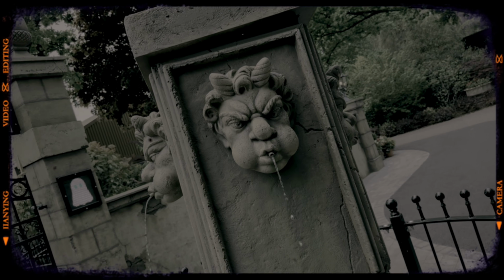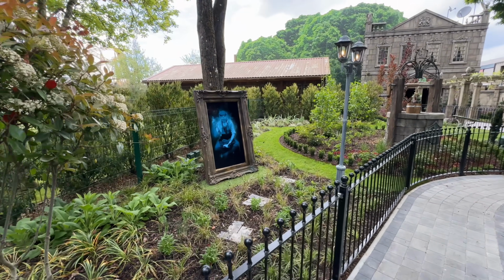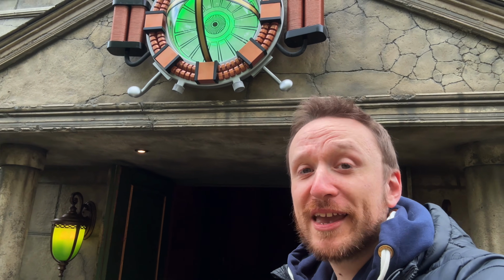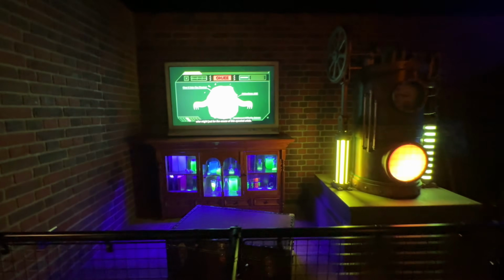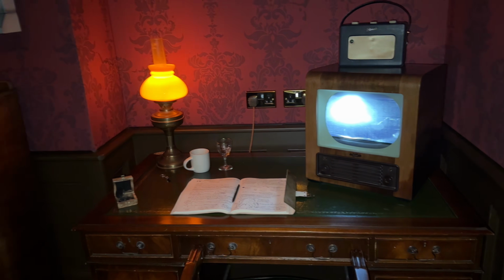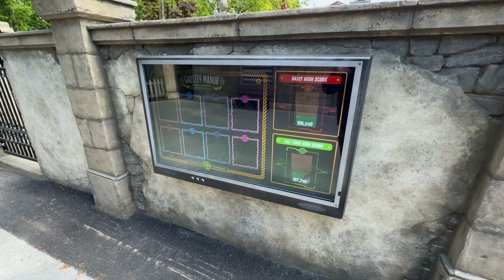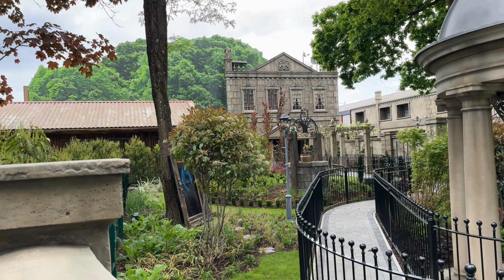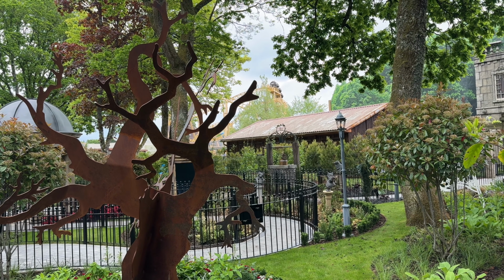We Experienced Ghostly Manor Before it Opened!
Join me as I got to ride and review Ghostly Manor at Paultons Park two weeks before it officially opened to the public on May 17th, come check out this brand-new spooky family dark ride built by Mack Rides using their cutting-edge brand new Gameplay Theatre system!

This immersive new attraction takes guests on a haunted adventure filled with fun, frights, and interactive gameplay that the whole family will enjoy. In this video, I’ll give you a full first-look at the queueline, the experience and give you my thoughts on this very exciting addition to Paultons Park marking their first ever dark ride construction.

Thanks to Paultons Park, PR and Mack Rides for making this Ghostly Manor vlog possible!

0:00 - Intro
0:45 - Queue line
2:06 - Pre-Show
5:02 - Ghostly Manor POV On-Ride Footage
5:37 - Ghostly Manor Review

Links

For more information on UK theme parks and attractions, check out our